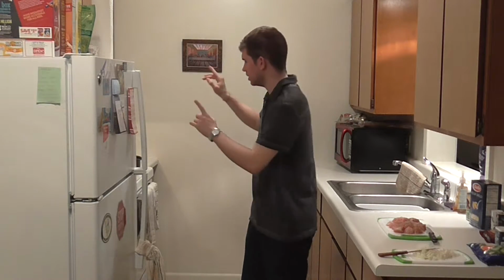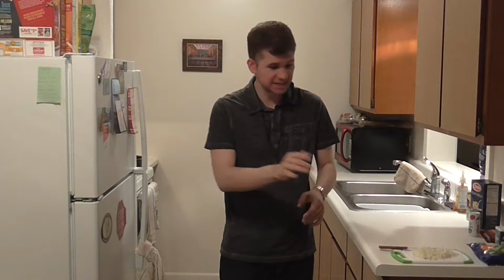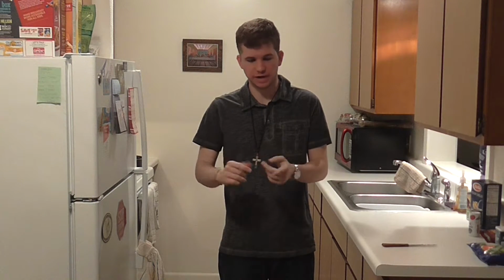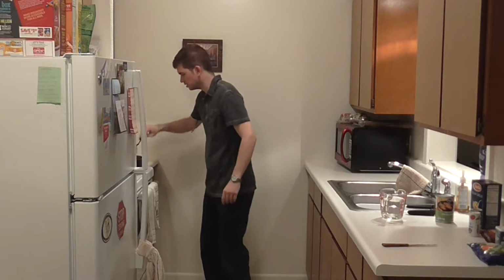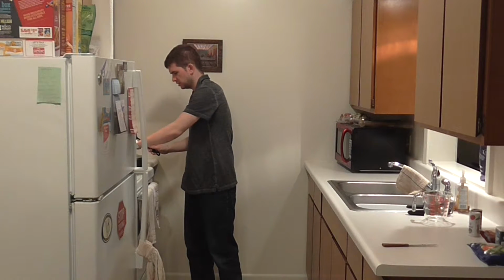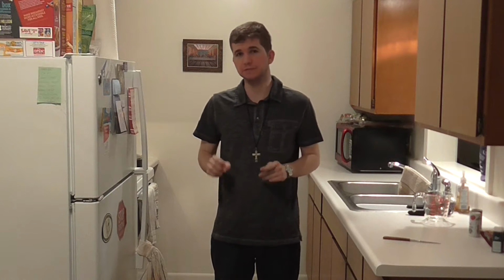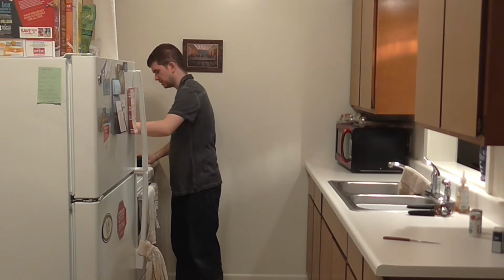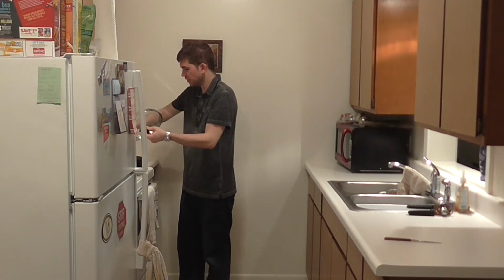What's For Dinner: Cheesy Chicken Broccoli Pasta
A rather hearty dish, this cheesy chicken broccoli pasta is a very simple stove-top recipe!